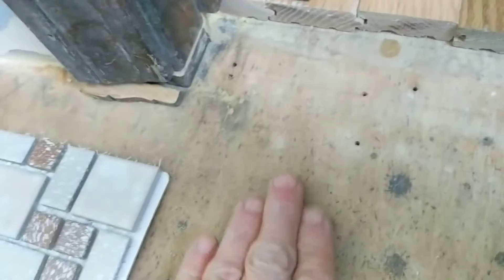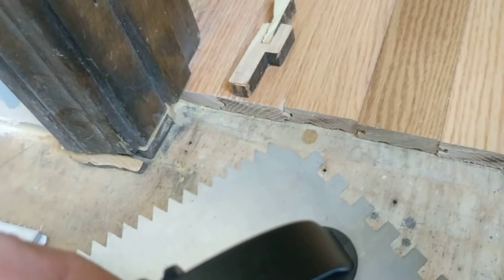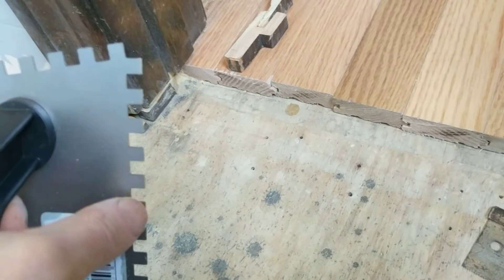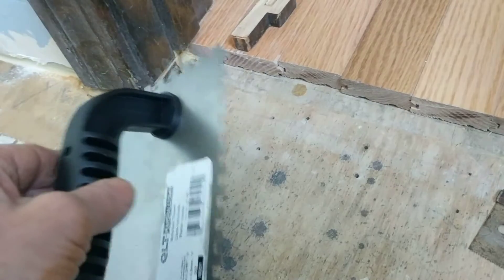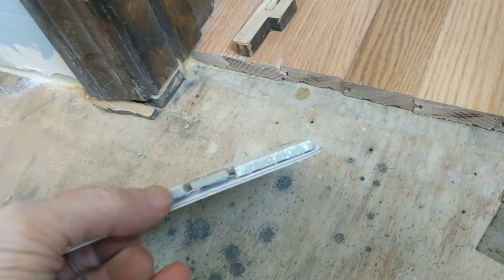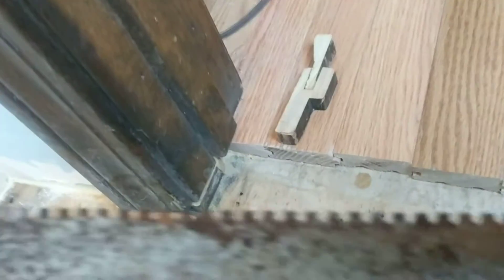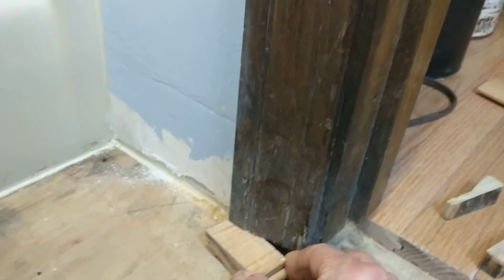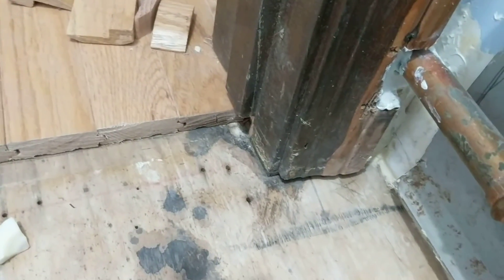undercut doorway for tile floor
undercut doorway for tile floor. didn't mention it on the video but for the v notch trowel that I show the spacing of the notches is 1/4" but the depth is 3/16" which is only 1/16" more than  the 1/8" trowel that I show. This means my undercut should work fine for either the 1/4" x 3/16" V notch trowel or the 1/8" U notch trowel.